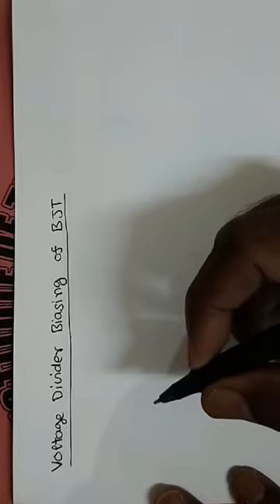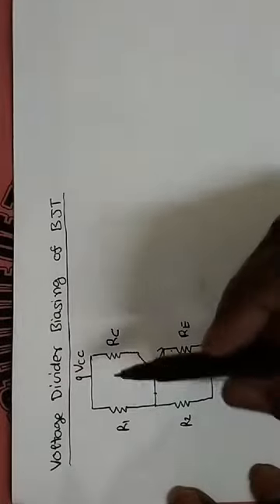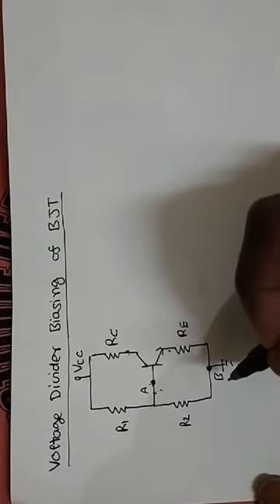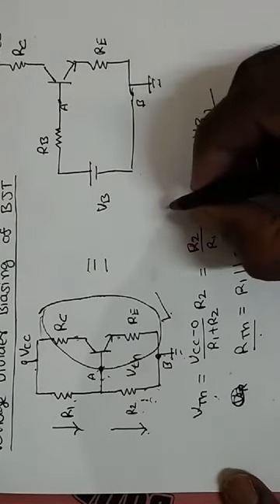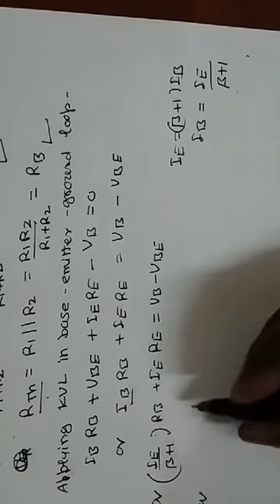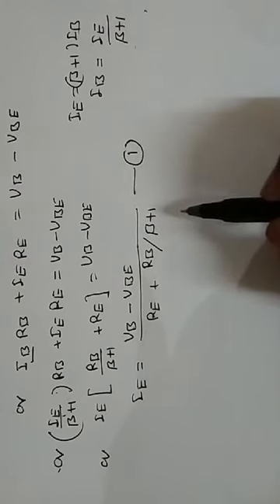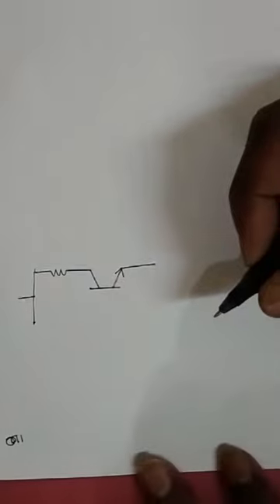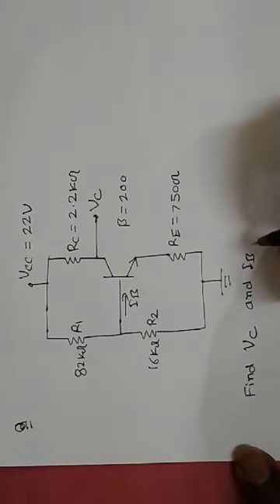L-48 AC ( Voltage Divider Biasing)